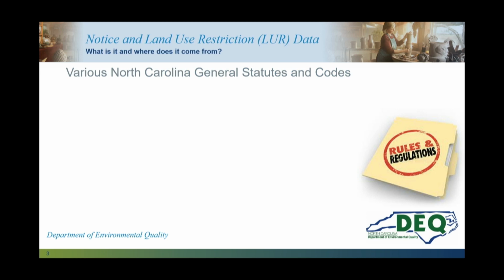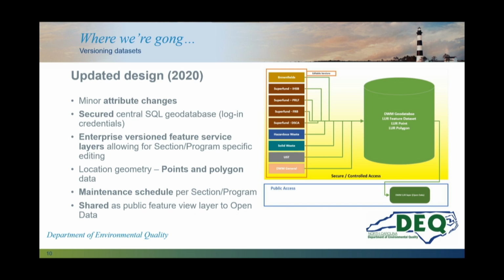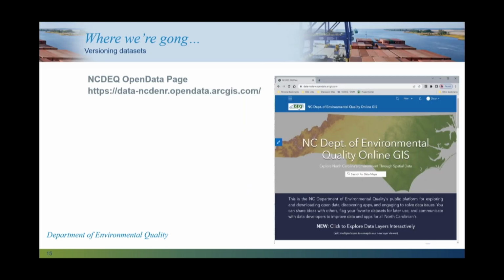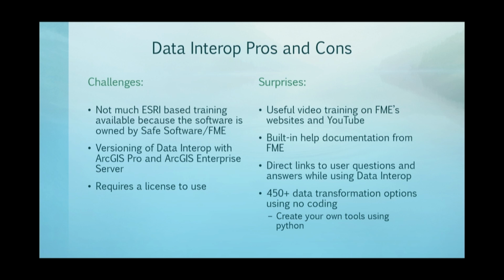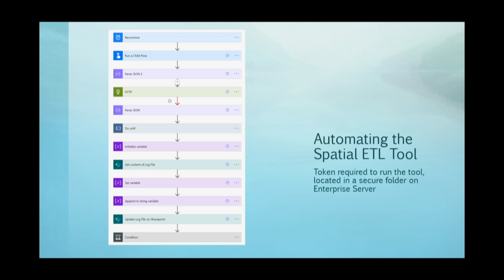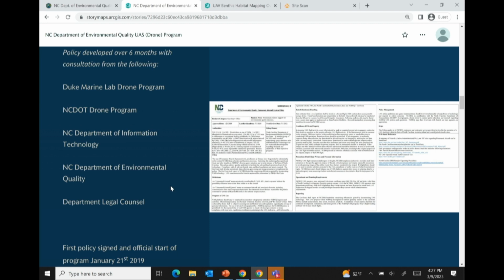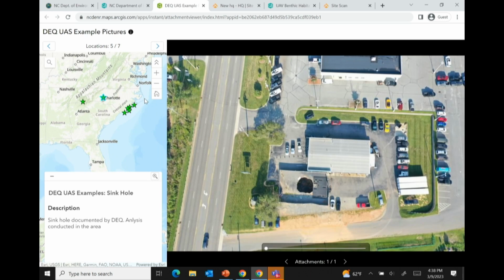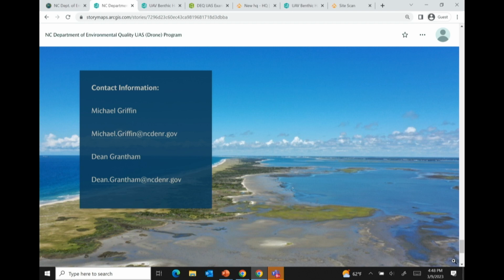DEQs use of Geospatial Technology0 where we are going ‐‐ Where we have been, where we are